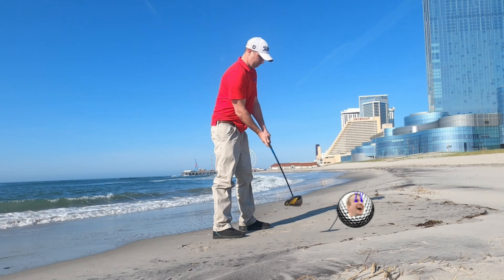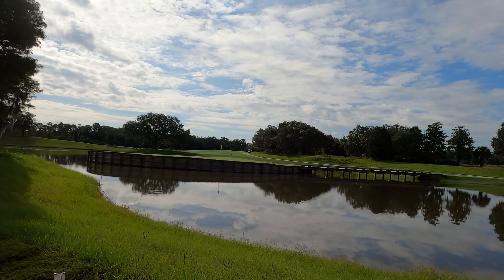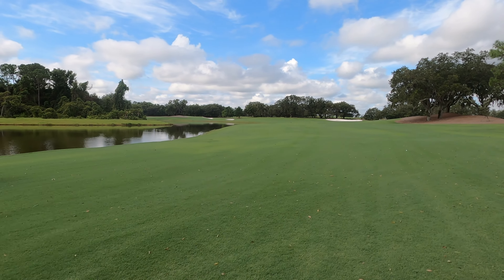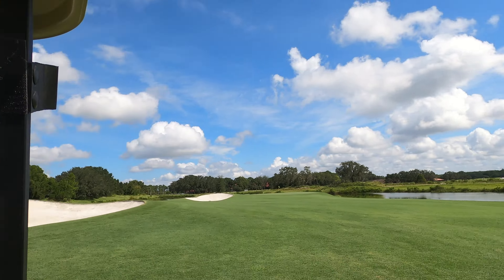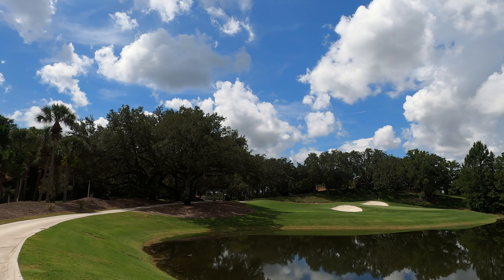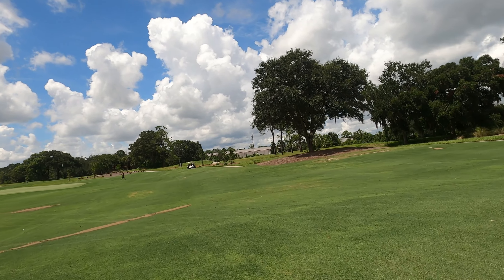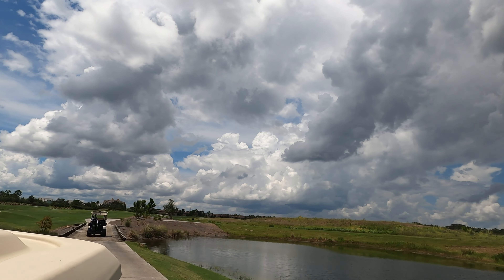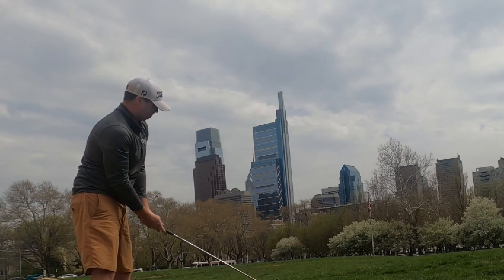Grand Cypress Golf - The Florida Course (NEW) - Orange County, NJ #56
In this video, we’re taking you to Grand Cypress Golf - The Florida Course in Orange County, New Jersey. This newly designed course is a must-play for anyone looking to experience top-tier golf with stunning landscapes and challenging holes. From its beautiful fairways to its strategic water hazards, The Florida Course offers an unforgettable golfing experience.

Whether you're an avid golfer or just starting, this course will test your skills while offering incredible views and a relaxing atmosphere. Check out our full review to see why this course is quickly becoming a fan favorite!